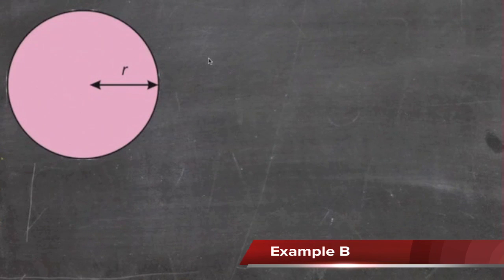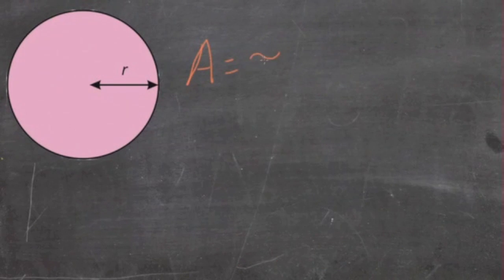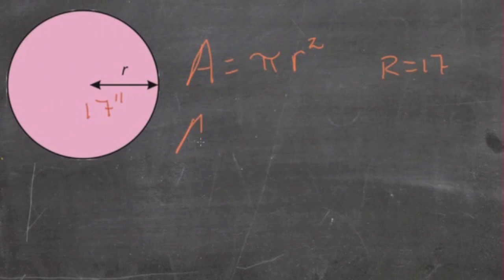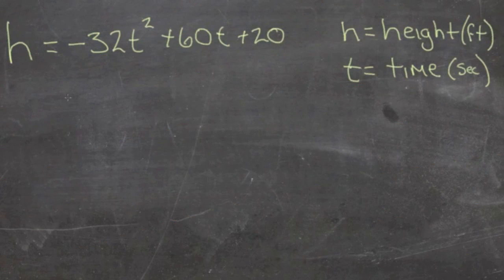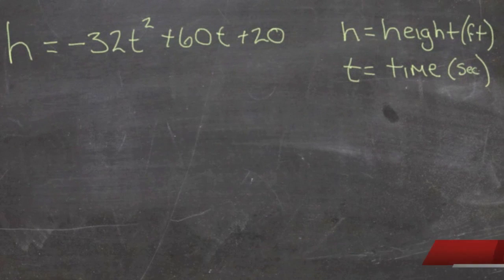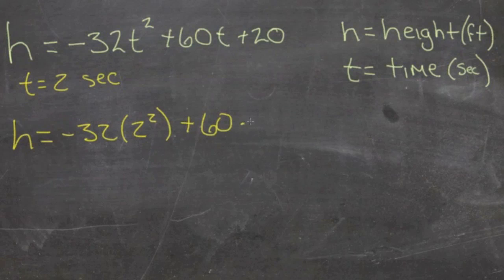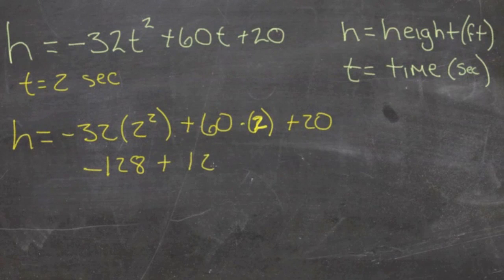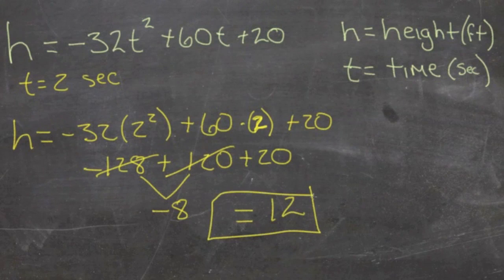Evaluate Algebraic Expressions with Exponents: An Explanation (Algebra I)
Here you'll evaluate algebraic expressions containing exponents for specific variable values.

This video provides an explanation of the concept of evaluating algebraic expressions that contain exponents.